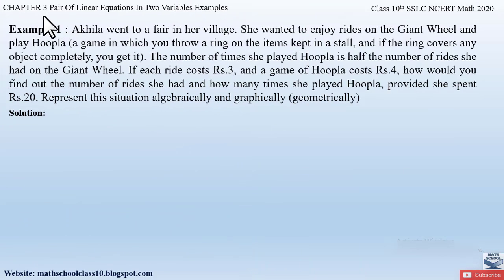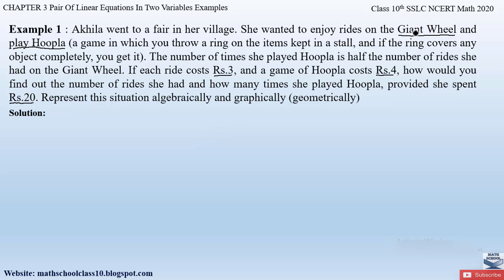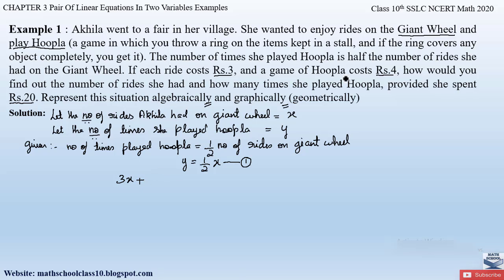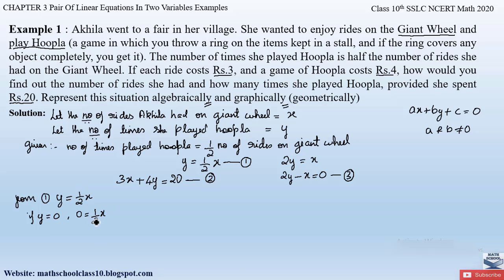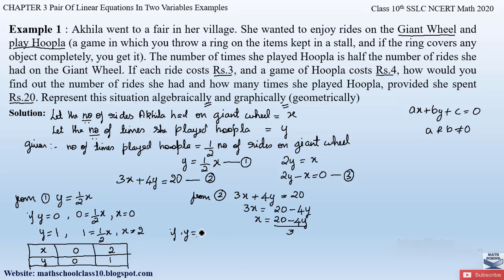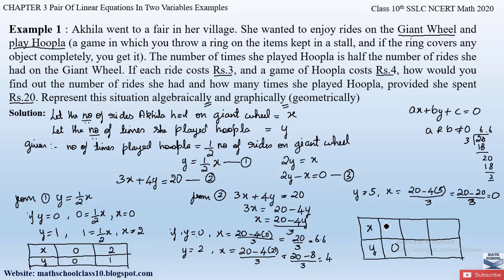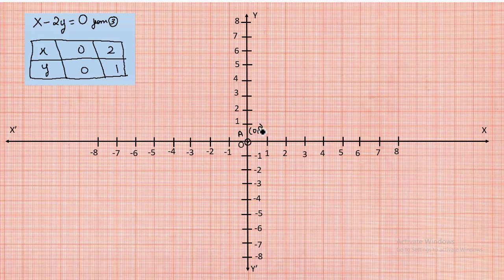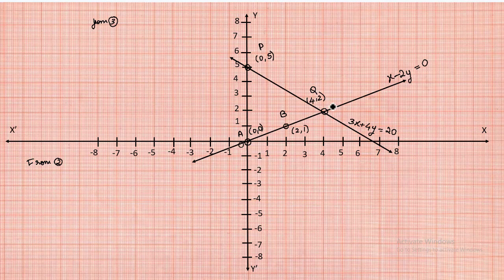Pair of Linear equations in Two variables | class 10 Example 1| Karnataka Board SSLC NCERT Math 2020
In this video I will be covering Chapter 3 Pair of Linear equations in Two variables, Example 1. Hope you will take advantage of this video to understand and learn the Problems easily.

Chapter 3 Pair of Linear equations in Two variables -Example 1.

Thank You So